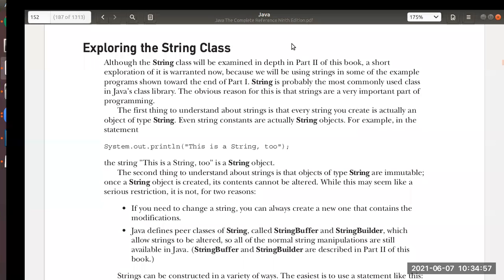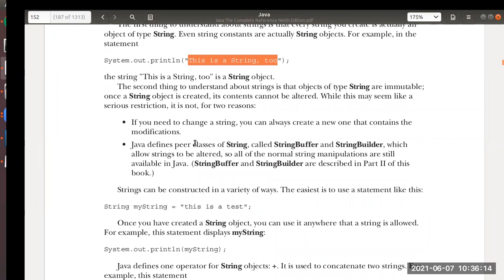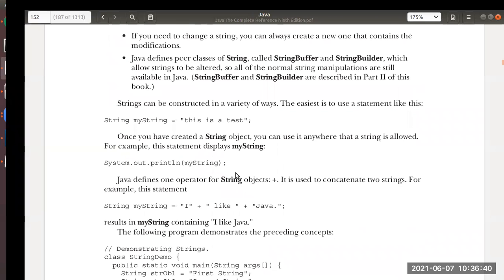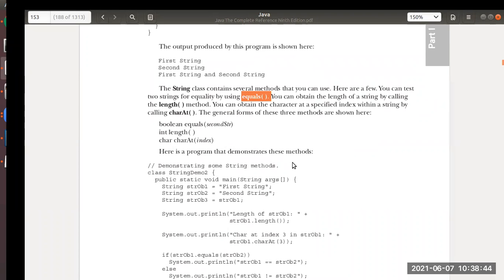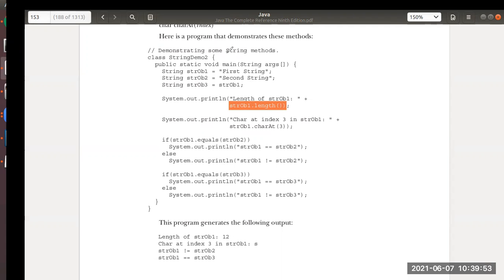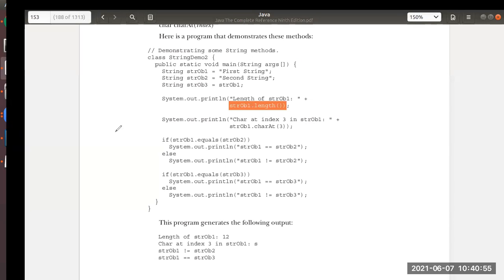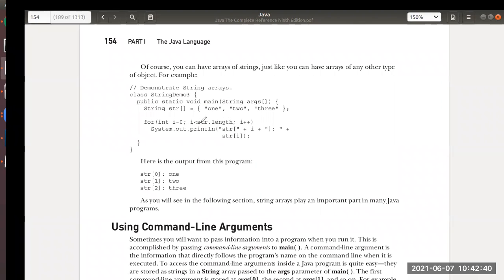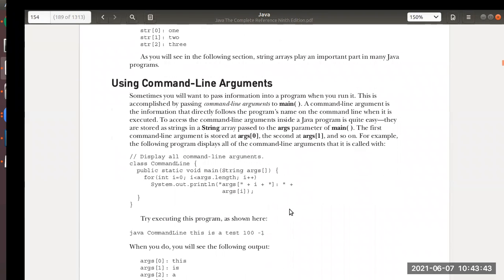Chapter-7(v) Exploring String Class